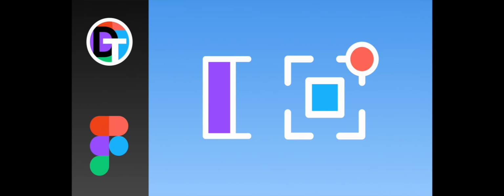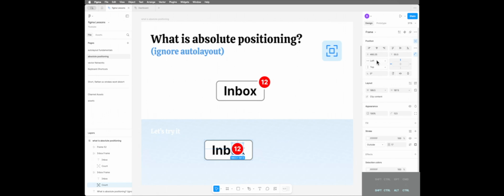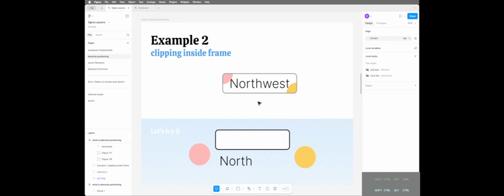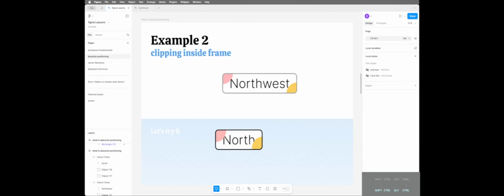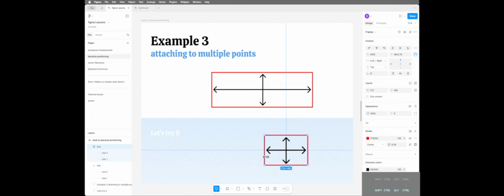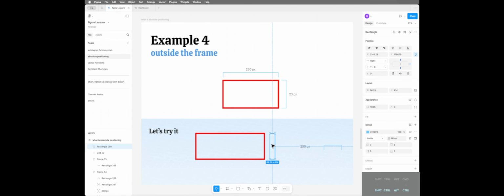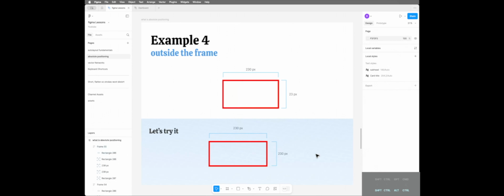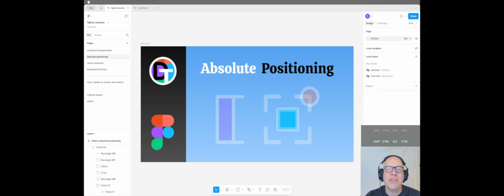Master Absolute Positioning in Figma (Constraints)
Absolute positioning (also called Constraints) lets you place layers and frames on the corners, or sides, or alongside other frames with total control. If you understand both autolayout and absolute positioning, you will be able to tackle any dynamic behaviour. This is one of my favourites. Particularly the last example
0:40 - Attach a number 'badge' to top right of a frame
3:25 - Positioning clipped layers within a frame
5:24 - Pinning layers to both sides of a frame
7:31 - Attaching responsive layers outside a frame boundary
11:00 - Attaching an autofill frame to another frame and expansion